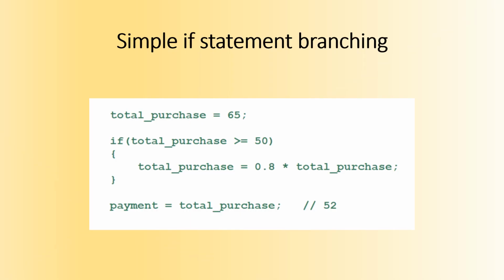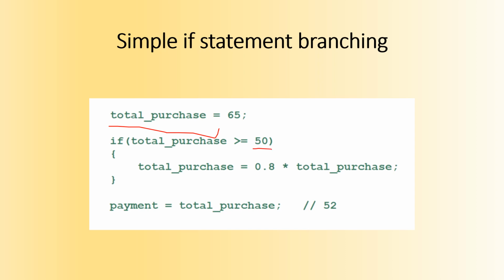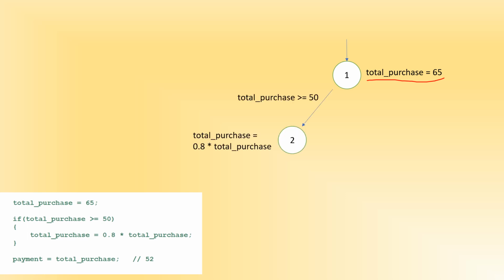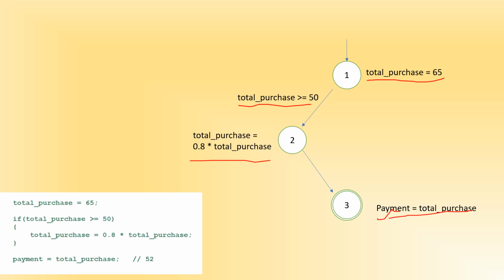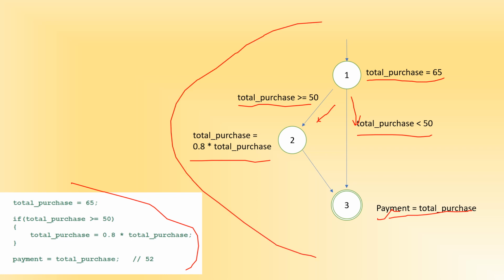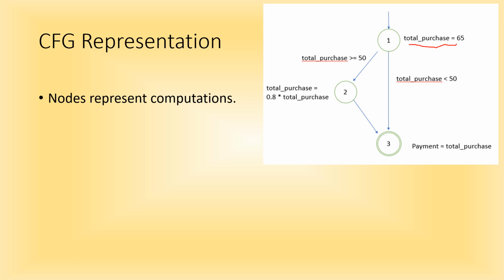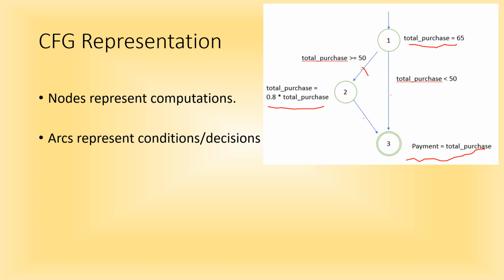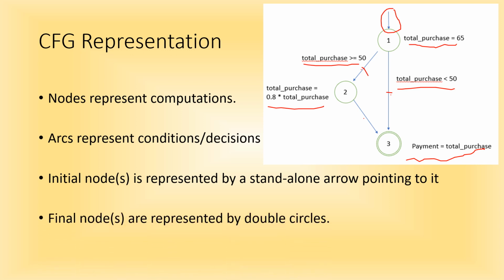Importance of graphs in SW testing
Why we study graphs in software testing and verification